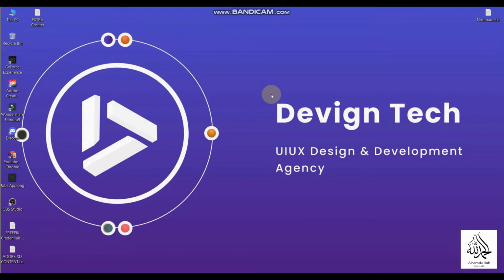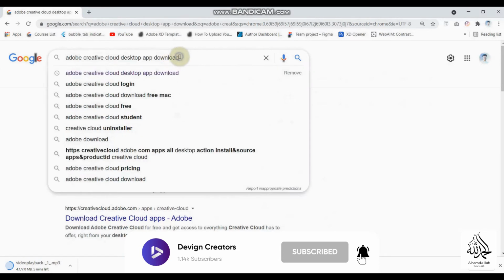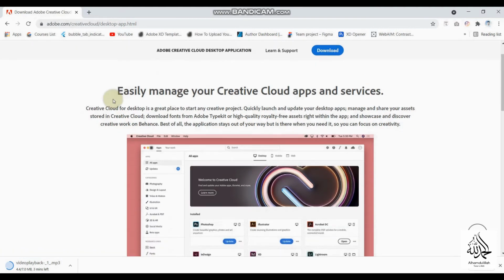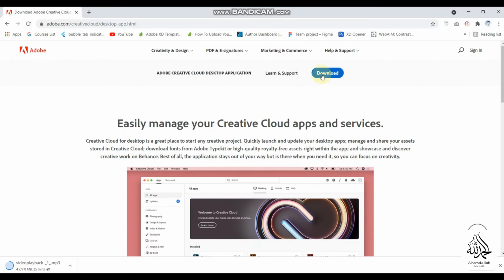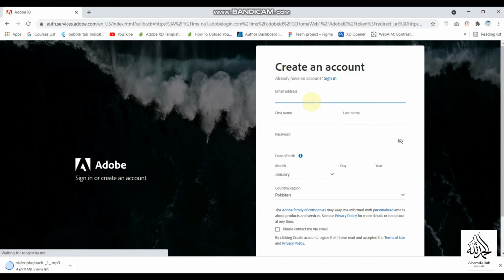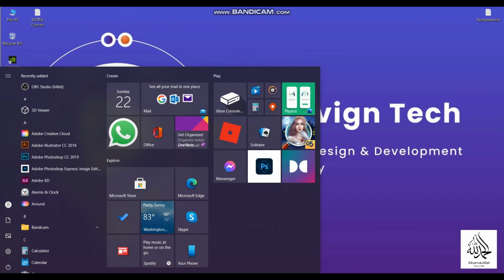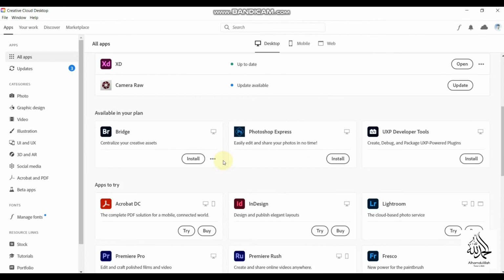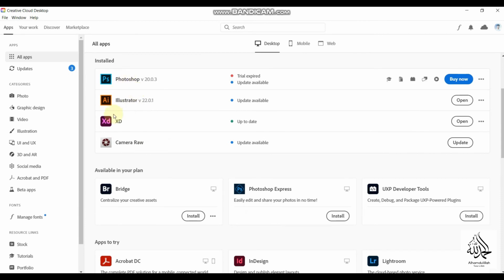How you can download and install Adobe XD Free On you laptop - Class 01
💾 Password ➲ 2022

📌 Note : Everything you need is already in THIS description. Check it out! Thanks!

TAGS (-IGNORE-):